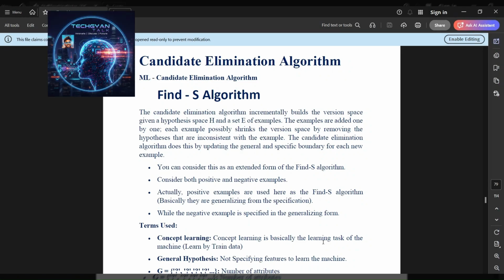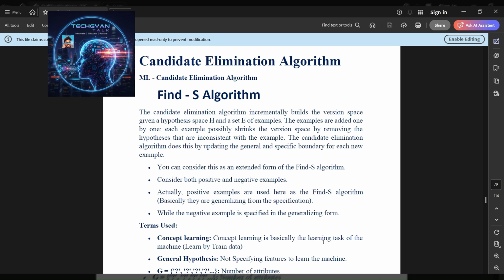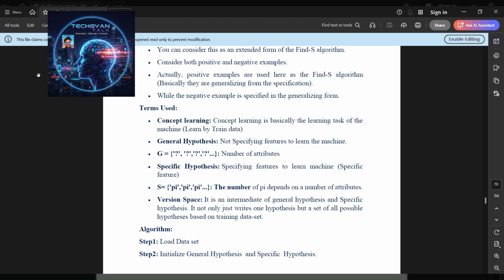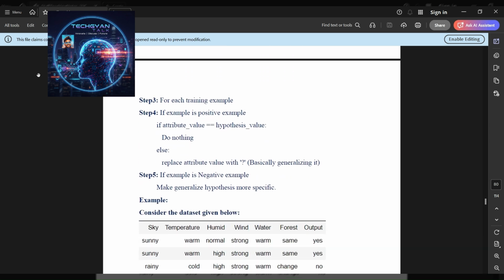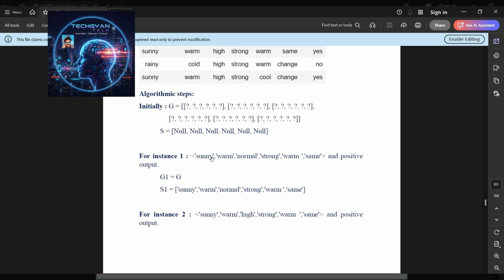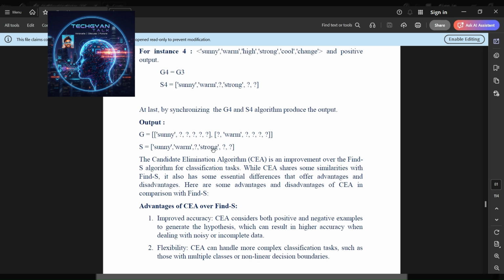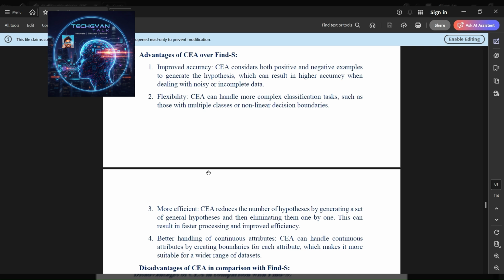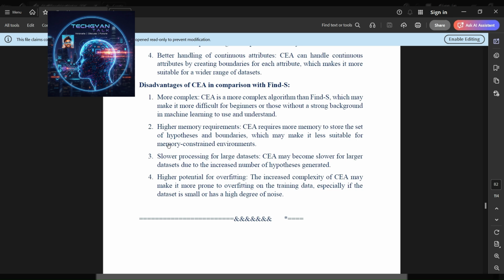Candidate Elimination Algorithm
Candidate Elimination Algorithm - M1

Team @TechGyanTalk